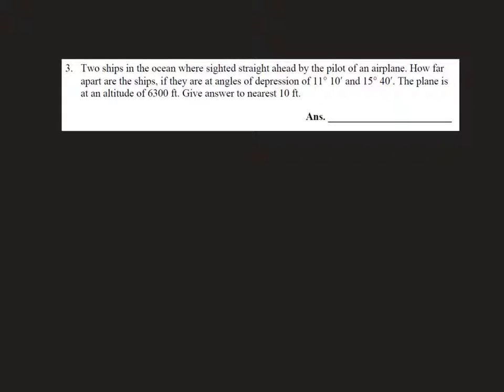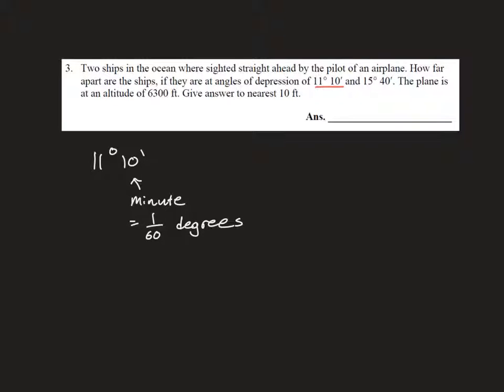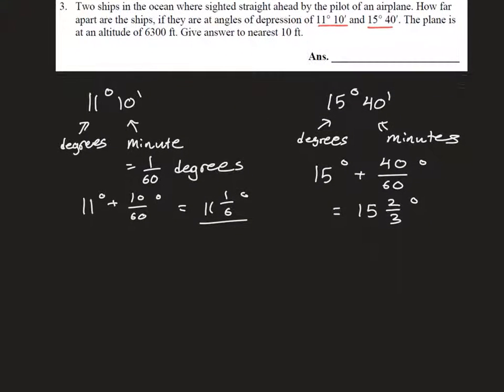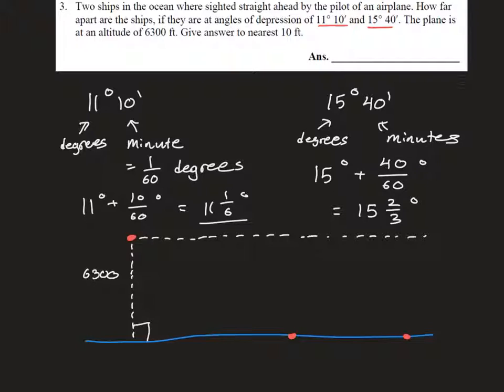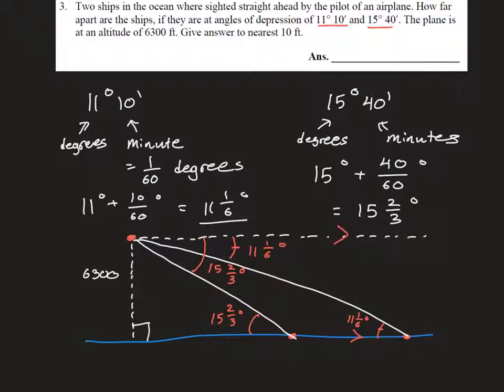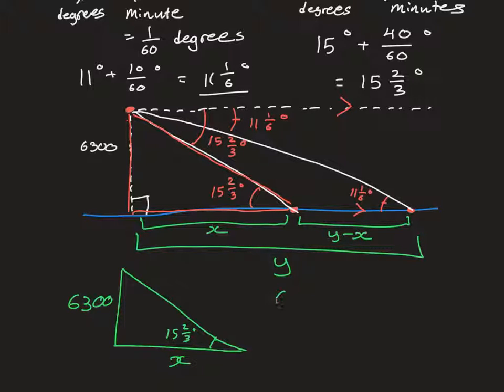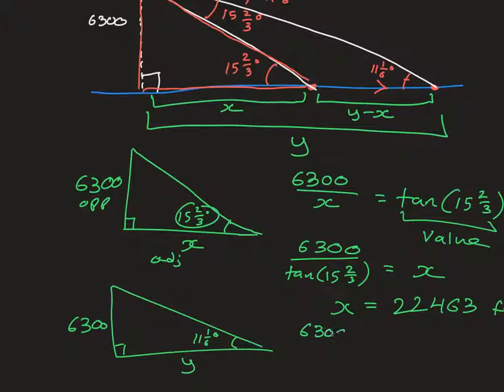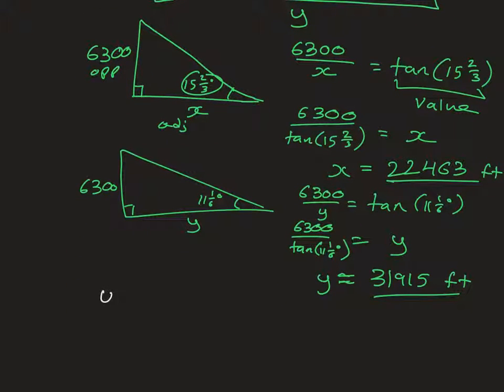Meet 4 Category 5 1996